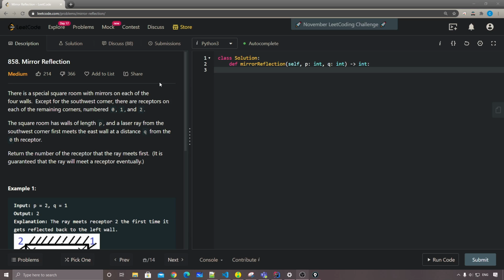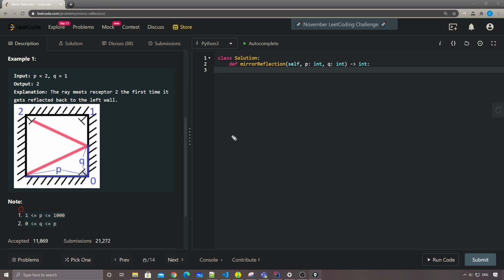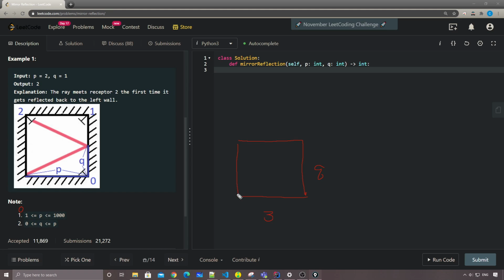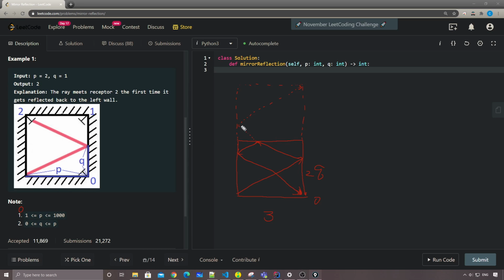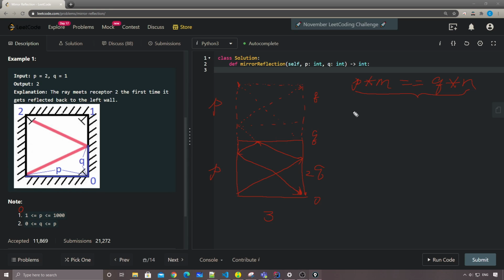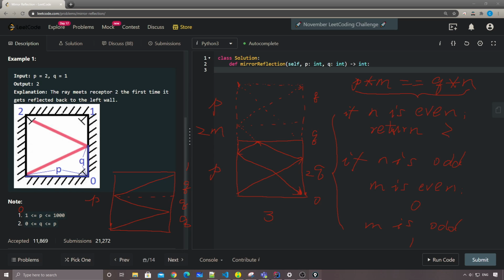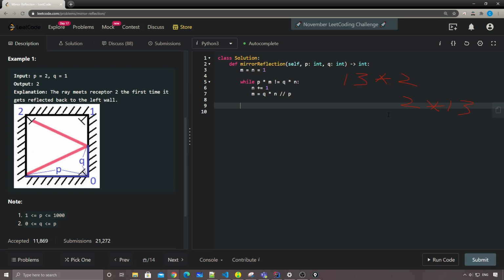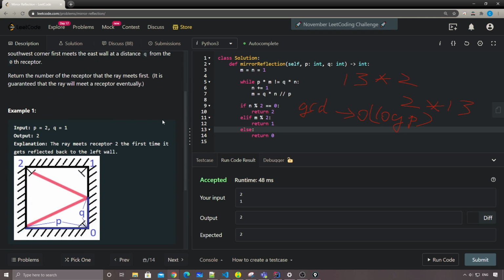LeetCode 858. Mirror Reflection